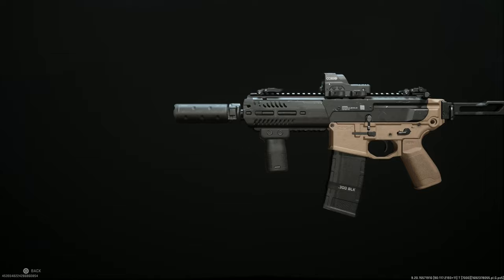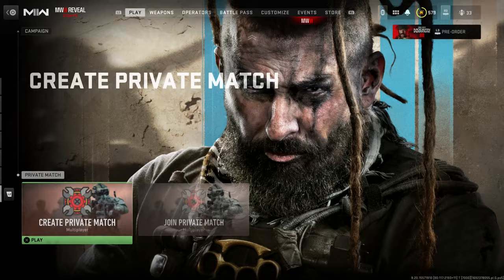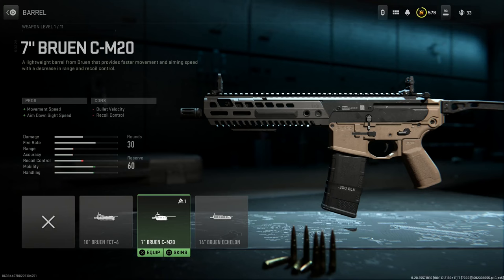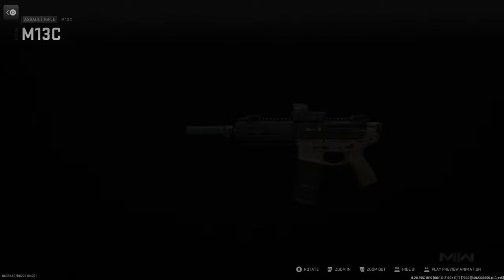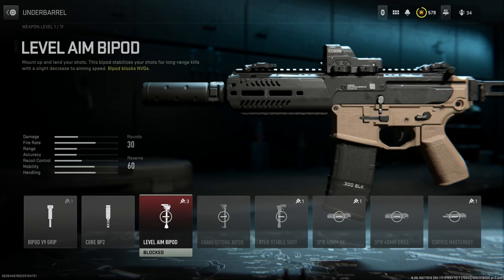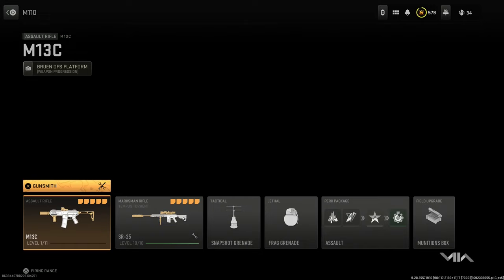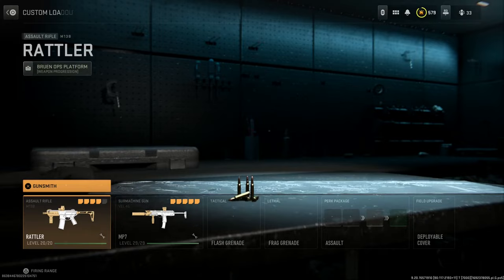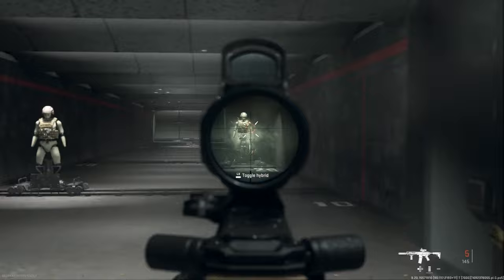New MCX Rattler .300BLK (M13C) Weapon Conversion - Call Of Duty Modern Warfare II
Today we are turning the new M13C Assault Rifle into the MCX Rattler chambered in .300BLK.

Rapid deployment, thin, agile and precise. This is the SIG MCX® Rattler. Featuring a 5.5″ PDW barrel, the MCX platform has never been more compact or accessible. Ready to go wherever it’s needed, the MCX Rattler PSB features a 3-position telescoping pistol brace for stability and easy concealment. This gun was designed from the ground up to be as discrete as possible while retaining all the robust capabilities of the MCX. Free-floating M-LOK® handguards matched with a PDW upper and 5.5″ barrel, the MCX Rattler PSB is the ideal choice for fast-moving operators.

M-LOK is a registered trademark of Magpul Industries Corp

The SIG MCX is a series of firearms designed and manufactured by SIG Sauer, produced in both selective fire and semi-automatic only configurations, and features a short-stroke gas piston system, which is carried over from the SIG MPX submachine gun.

The SIG MCX is available in rifle, carbine, short-barreled rifle, and pistol (generally considered as a compact carbine) configurations.